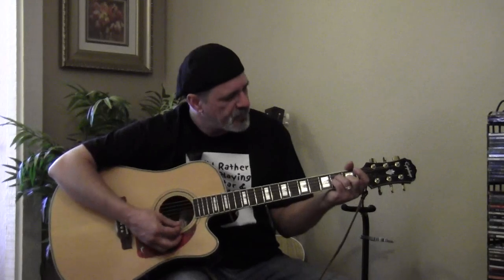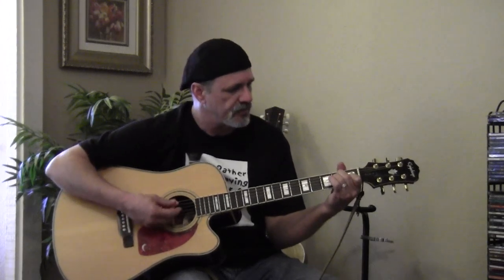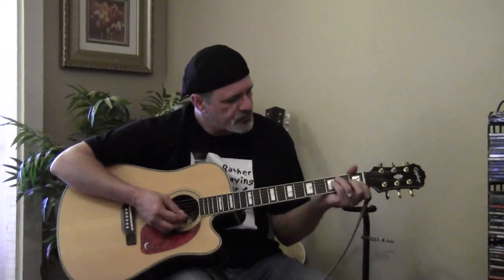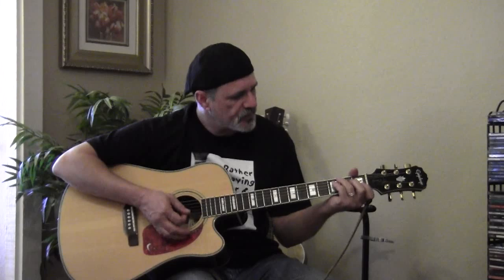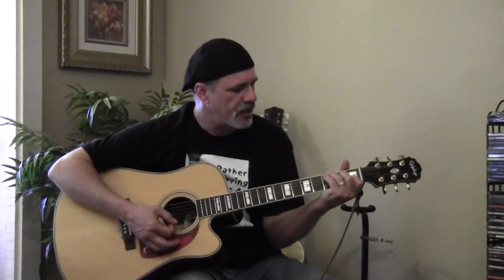Lil' Red Riding Hood (Cover) (Chords) (Little Red Riding Hood) Red Riding Hood (lesson)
Lil' Red Riding Hood aka Little Red Riding Hood Cover and Chords. Ameture Guitar lesson and chords. Mid 60's hit Sam the Sham & the Pharaohs ranked Red Riding Hood on Billboards Top 10. This lesson of Little Red Riding Hood is in standard tuning and has 6 chords.